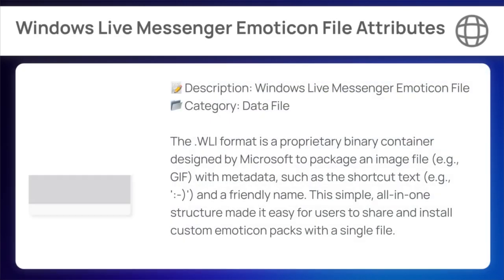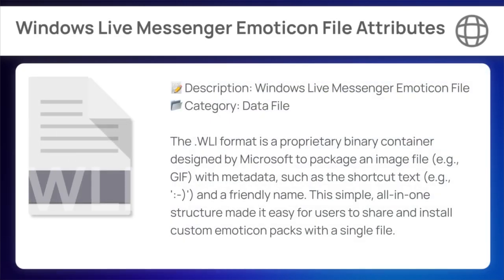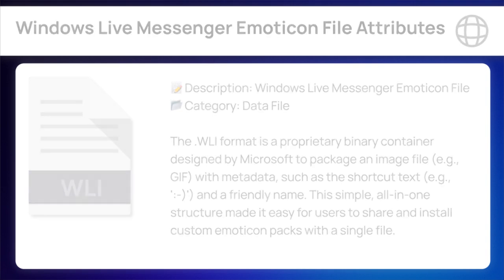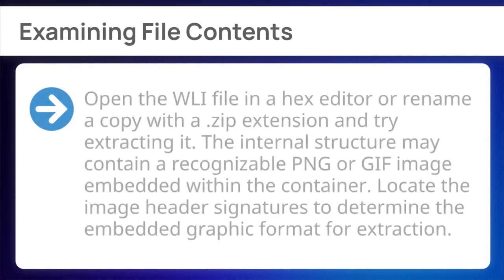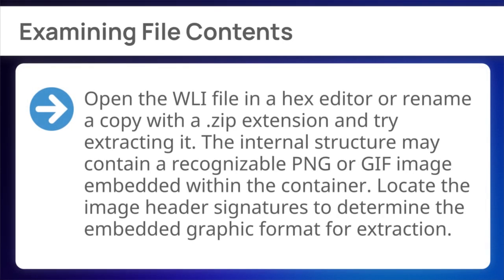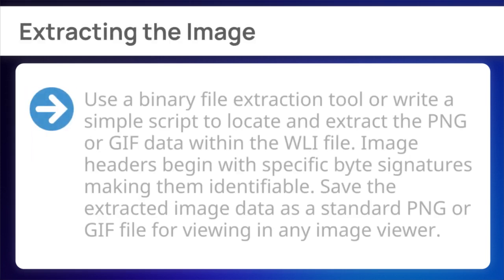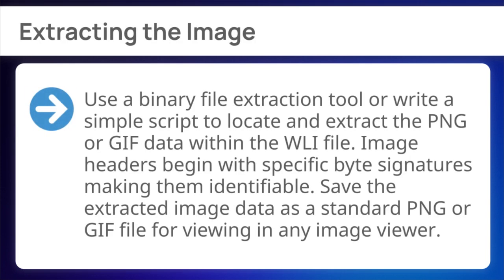How to Open WLI Files (Windows Live Messenger Emoticon)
If your Windows Live Messenger Emoticon File won’t open, don’t panic. In this fast guide, I’ll show you how to identify, open, and repair WLI files on Windows—even if the file type is unfamiliar.

A user with a .WLI file likely has an old backup of custom emoticons from the discontinued Windows Live Messenger. These files were used to import and export animated GIFs or static images as emoticons, complete with their associated keyboard shortcuts, for use in the popular instant messaging client.

The .WLI format is a proprietary binary container designed by Microsoft to package an image file (e.g., GIF) with metadata, such as the shortcut text (e.g., ':-)') and a friendly name. This simple, all-in-one structure made it easy for users to share and install custom emoticon packs with a single file.

▶ What We'll Cover:

- Fix WLI file association errors in Windows
- Use the proper application to open the WLI file safely
- Examining File Contents
- Using Legacy Messenger
- Discover the purpose of the WLI file
- Fix common Windows errors that block WLI files
- Understand how the WLI file format originated
- Extracting the Image

▶ Popular WLI Applications:

Windows Live Messenger (Microsoft)

🛠️ Troubleshooting Steps:

1️⃣ Examining File Contents

Open the WLI file in a hex editor or rename a copy with a .zip extension and try extracting it. The internal structure may contain a recognizable PNG or GIF image embedded within the container. Locate the image header signatures to determine the embedded graphic format for extraction.

2️⃣ Extracting the Image

Use a binary file extraction tool or write a simple script to locate and extract the PNG or GIF data within the WLI file. Image headers begin with specific byte signatures making them identifiable. Save the extracted image data as a standard PNG or GIF file for viewing in any image viewer.

3️⃣ Using Legacy Messenger

Install Windows Live Messenger on a legacy Windows system or virtual machine if available from archived sources. Import the WLI file through the messenger custom emoticon manager. The application displays the emoticon in its proper context with the assigned shortcut and name preserved from the original installation.

Timestamps:

00:00 - Open WLI File (Quick Start)
00:27 - Using WLI Files
00:44 - WLI File Format Anatomy
01:04 - Tools to View WLI
01:21 - Guide to Opening WLI
01:45 - Common WLI Issues
02:51 - Universal Viewer Options